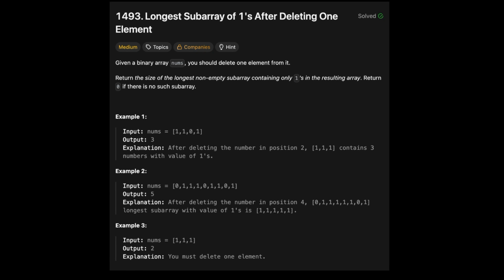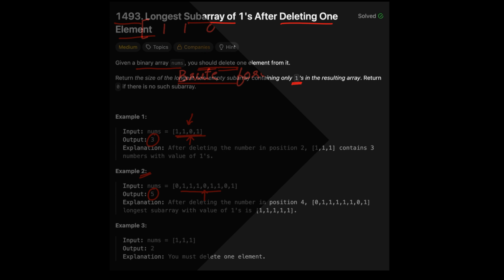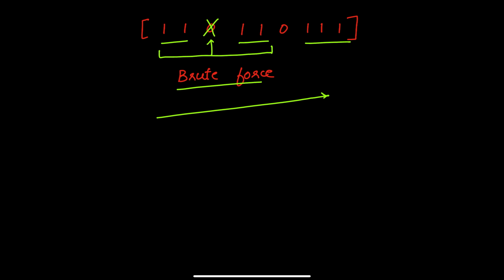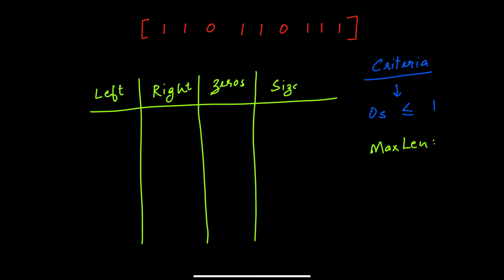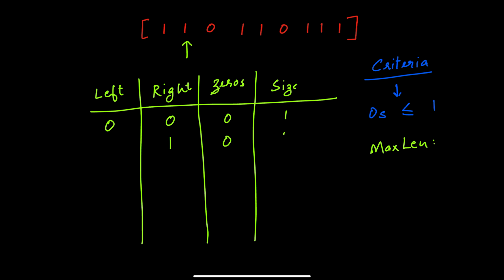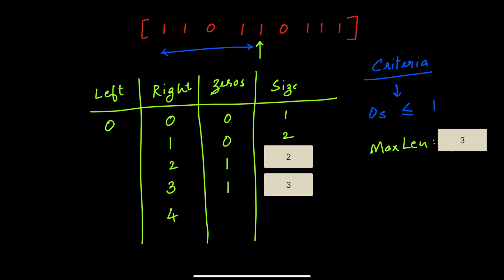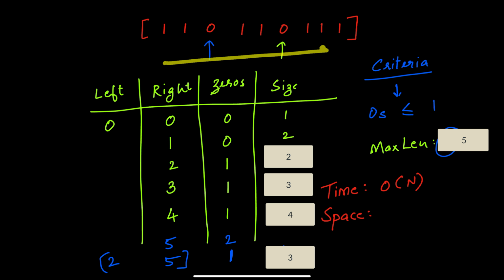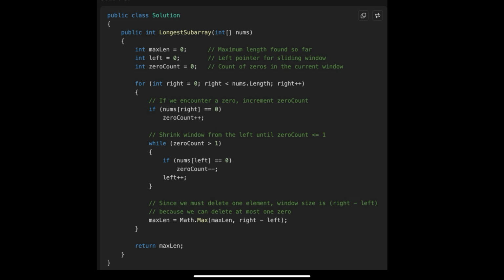LeetCode 1493: Longest Subarray of 1's After Deleting One Element | CSharp Solution | Sliding Window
In this tutorial, we tackle the leetcode problem of finding the longest subarray of 1's after deleting exactly one element from the array. Using a slidingwindow approach, we'll develop an elegant csharp solution with optimal performance.

⏱️ **Time Complexity**: O(n) - we only need to traverse the array once
🚀 **Space Complexity**: O(1) - we use constant extra space

## ⏰ Timestamps
00:00 - Understanding problem statement
00:53 - Brute force approach
01:40 - Sliding window approach
05:11 - Big O Notation calculated
05:40 - C# code walk-through
06:31 - Solution analysis - runtime + memory
06:38 - Conclusion

## 🔍 Key Concepts
- Sliding Window Algorithm
- Two-Pointer Technique
- Array Manipulation
- Optimal Subarray Problems
- In-place Operations

## 📚 Learning Points
- How to efficiently track consecutive elements in an array
- Implementing the sliding window pattern for subarray problems
- Handling the constraint of removing exactly one element
- Optimizing for time and space complexity in array operations

## 🔗 Related Problems
- LeetCode 1004: Max Consecutive Ones III
- LeetCode 487: Max Consecutive Ones II
- LeetCode 485: Max Consecutive Ones
- LeetCode 1031: Maximum Sum of Two Non-Overlapping Subarrays

## 👥 Target Audience
This video is for software engineers preparing for technical interviews, particularly those focusing on array manipulation problems and sliding window techniques.

## 📋 Prerequisites
- Basic understanding of arrays and loops in C#
- Familiarity with sliding window concept (helpful but not required)
- Knowledge of time and space complexity analysis

## 💡 Additional Tips
- Pay special attention to the handling of zero counts in the sliding window
- Practice this pattern with similar problems requiring window manipulation
- Remember that you must delete exactly one element, not zero or multiple elements

Drop your questions or alternative approaches in the comments below, and I'll respond to all of them.